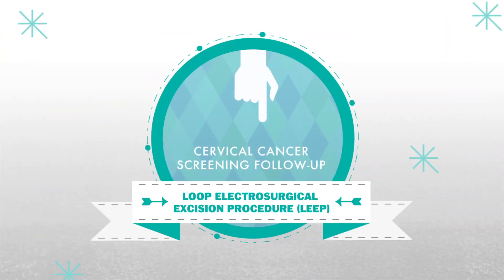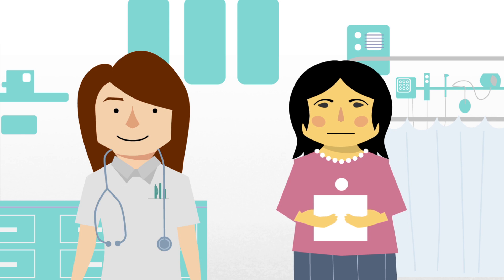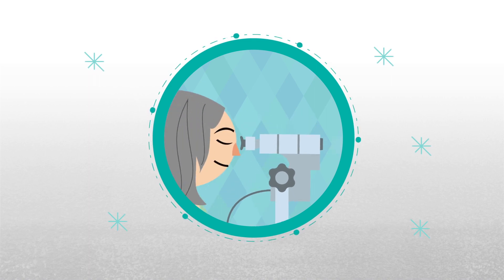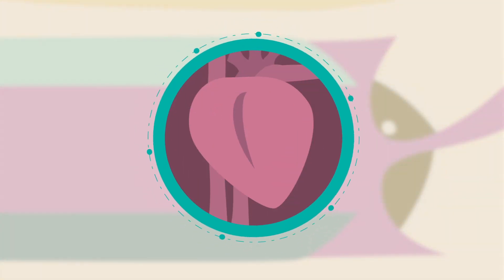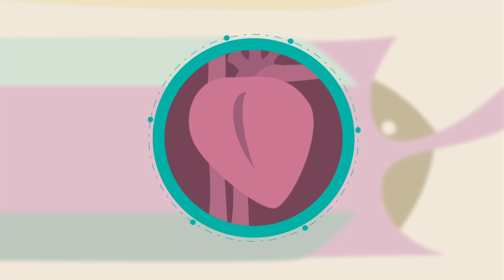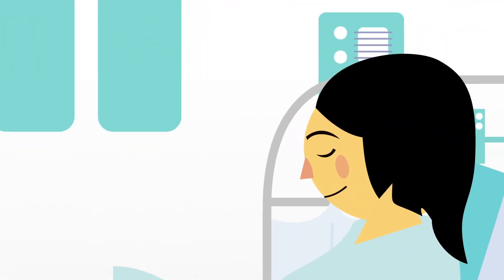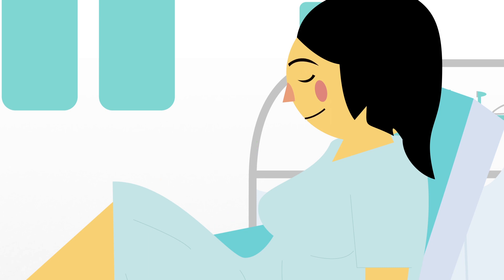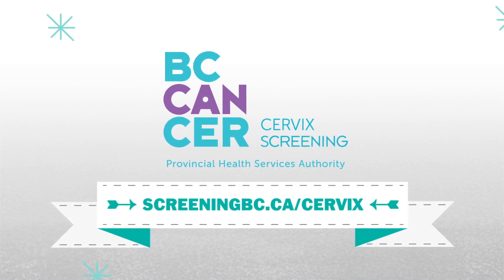BC Cancer Cervix Screening - LEEP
The LEEP treatment removes abnormal tissue from the cervix using an electric current that passes through a loop of thin wire. Watch this video to learn more about LEEP.